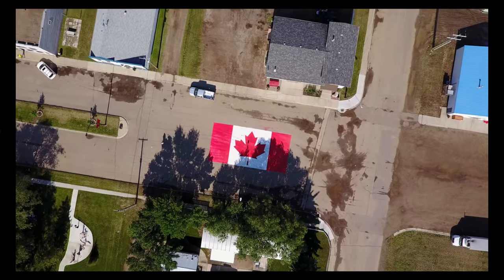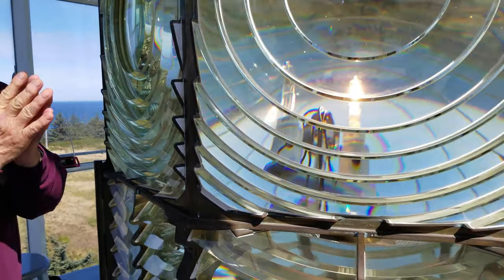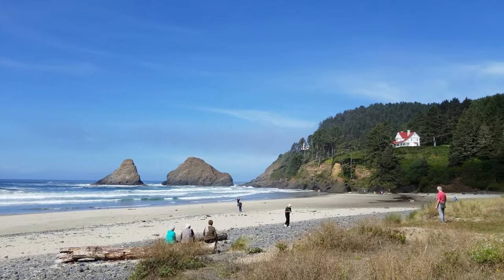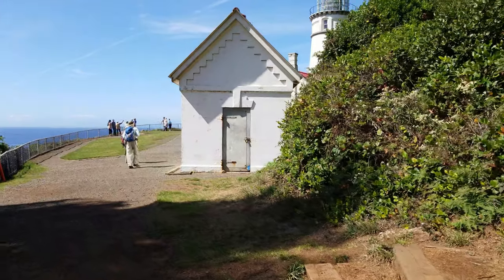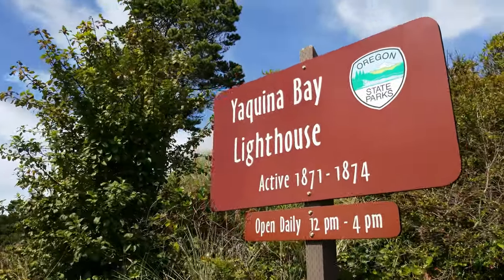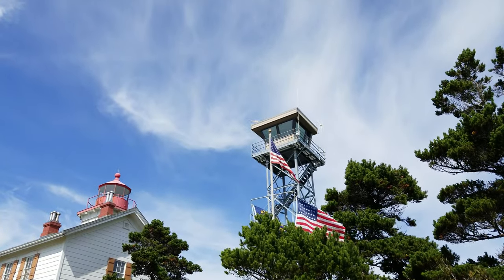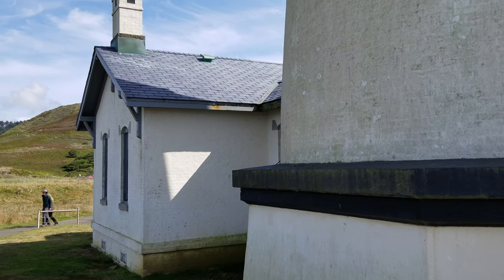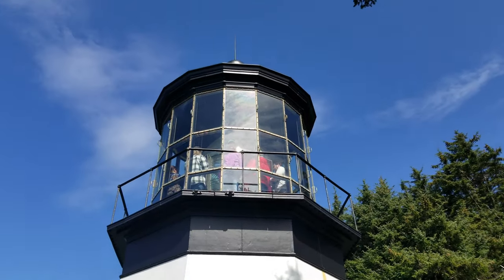Touring the Lighthouses of Oregon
We made it to the beautiful Oregon coast and we're checking out six different lighthouses from the late 1800s.  Whether active or not, lighthouses are some of the most unique and intriguing structures anywhere.  The sentinels of the sea are always worth a visit.  Come check them out with us!